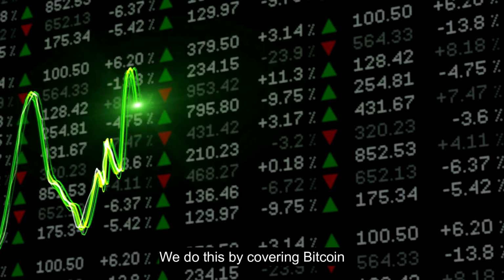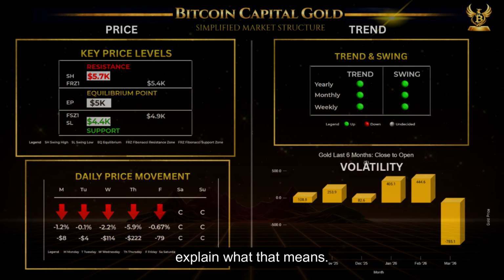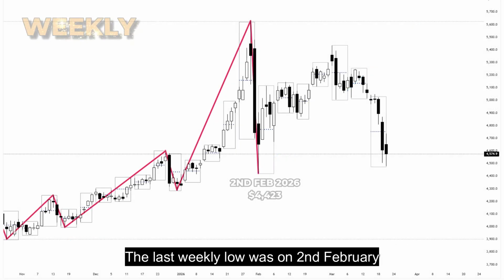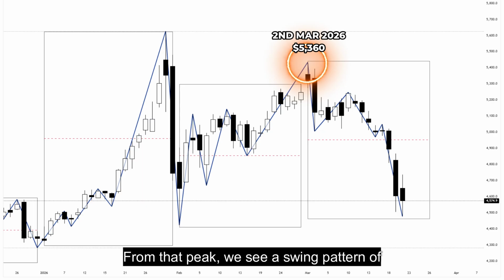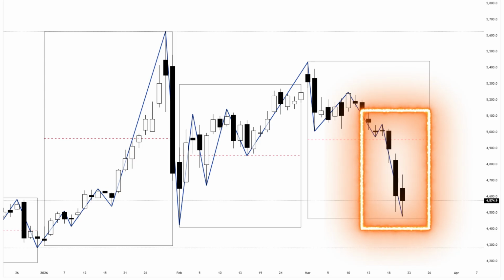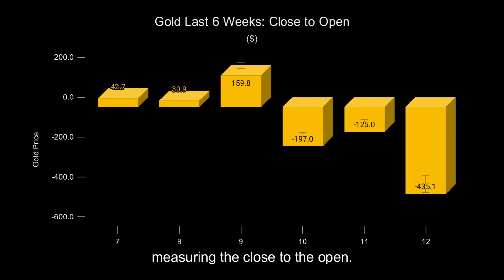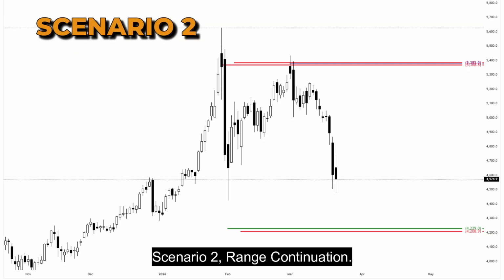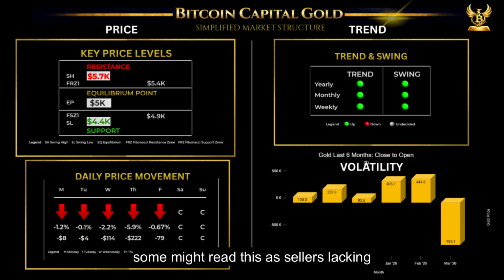Gold Technical Analysis: The Shift That Can Force Gold Down - Seller Pressure Builds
BitcoinCapitalGold is a channel focused on institutional capital flow through Bitcoin and Gold, using structured technical analysis to understand how capital moves between these two strategic assets.
A global financial reset is taking place: Governments and large Institutions are quietly positioning themselves to replace the current broken fiat system to a system where Bitcoin and Gold will be the foundation. This will directly affect all of our lives. If you want to stay ahead of the curve, and position yourself to take advantage of this inevitable movement, the analysis of this channel can greatly help you.

Gold (XAU/GC) remains structurally bullish on higher timeframes, but short-term price action is showing increasing seller pressure after the key $5,000 level broke.

After holding for 10 days, the loss of this level triggered a sharp sell-off, with sellers driving price lower into the dominant range. The move is now testing whether downside continuation can challenge the structural low.

Fibonacci zones show resistance above and support below current price, while rising volatility suggests a larger move is building.

We break down the structure, price action, and the three scenarios that could define Gold’s next move.

TIMESTAMPS
00:00 Bitcoin Technical Analysis Overview
00:25 Bitcoin and Gold Channel Focus
01:50 Trend and Swing Direction
03:40 Price Action
06:10 Fibonacci Zones
07:40 Volatility Analysis
09:20 Scenarios that could play out
11:00 Simplified Market Summary
12:20 Bitcoin and Gold Financial Reset